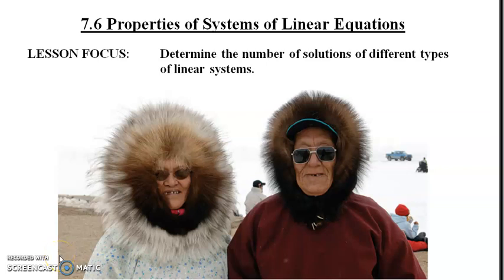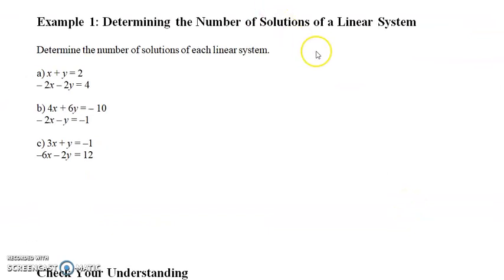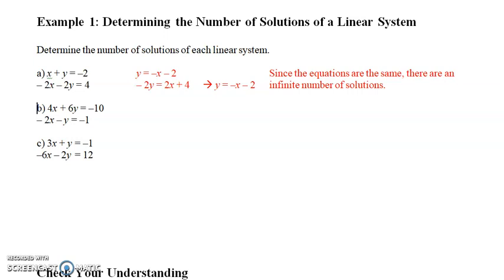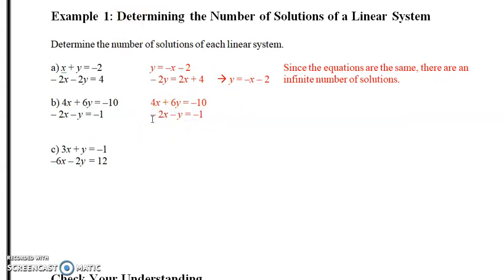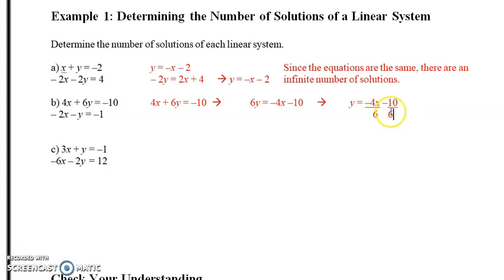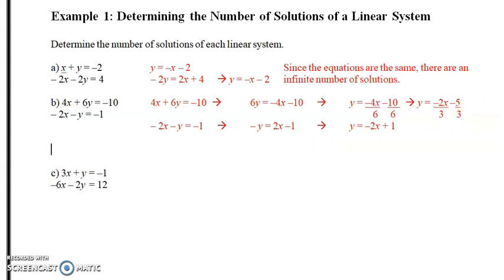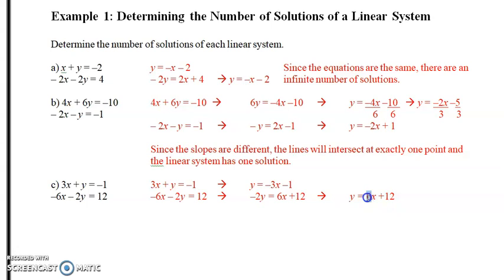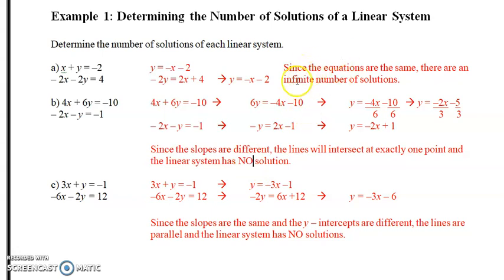Math 10 7.6 part a